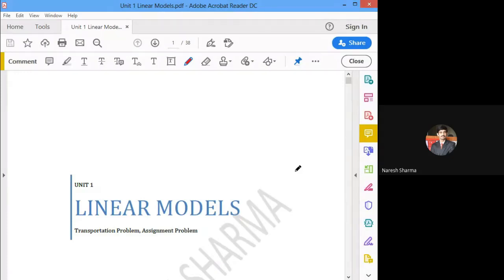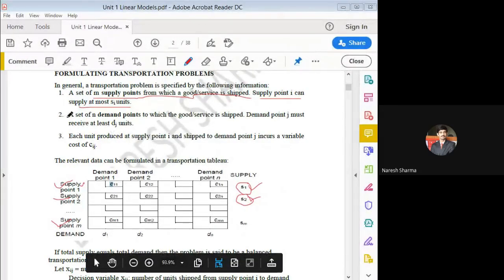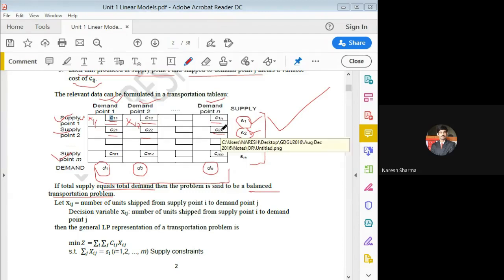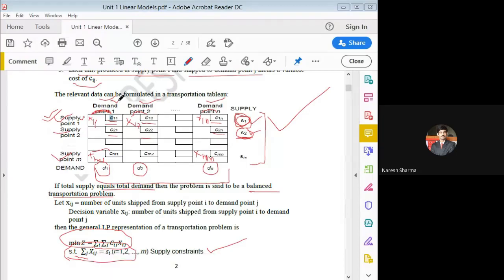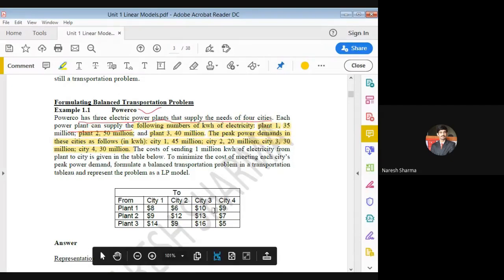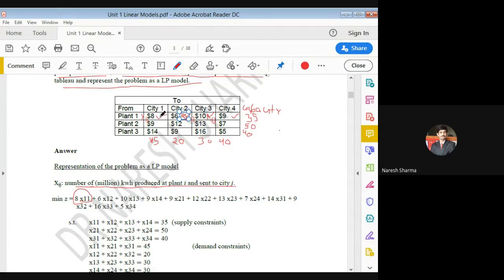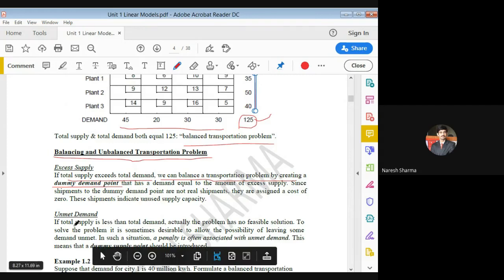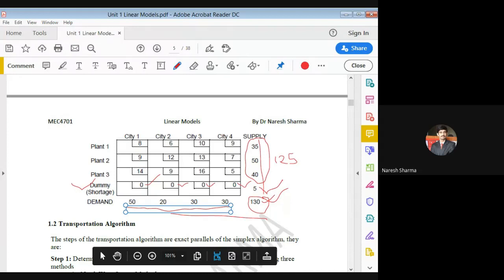Transportation Problem L1| Balanced and Unbalanced Problem |Conversion in LPP| BSc | BTech| MSc|MBA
Transportation Model is a topic of Operation Research. In this lecture, we discuss, how to convert the Transportation Problem in Linear Programming Problem. Also, discuss the Balanced and Unbalanced
Problem.